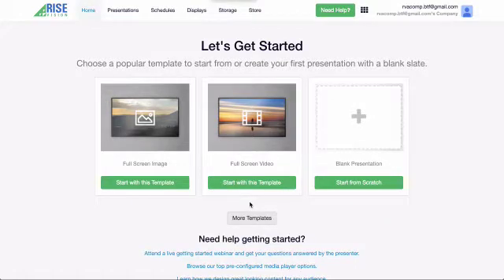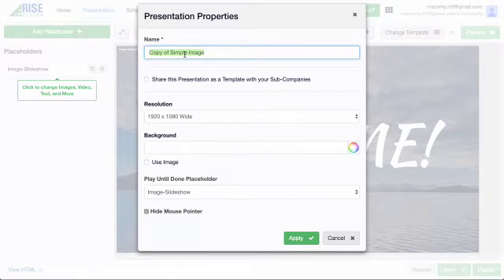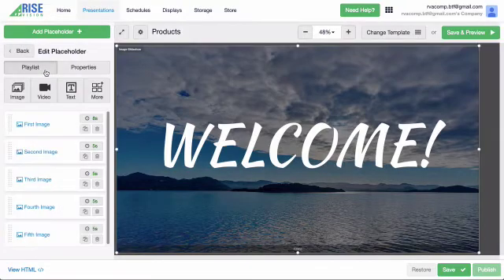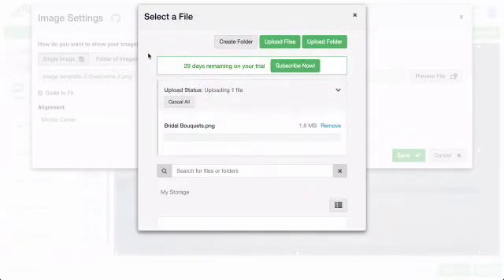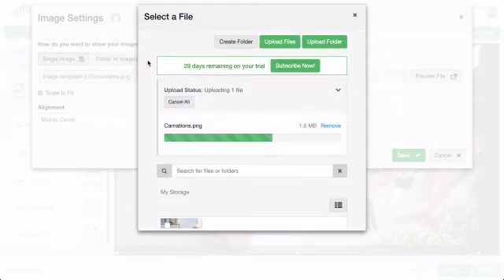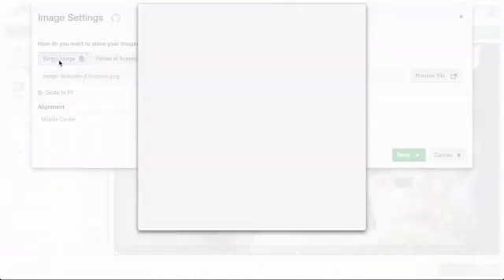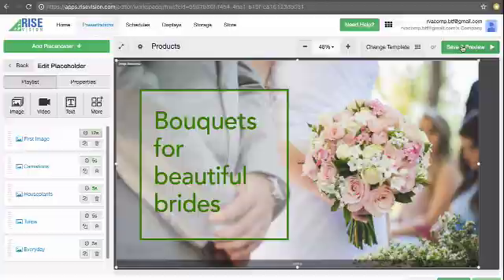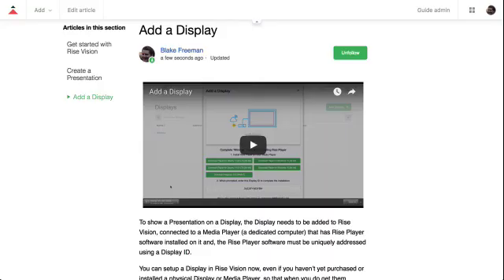Rise Vision: Creating a Presentation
A video explaining how to create a presentation within our Editor.

Are you a current customer who has questions or comments?